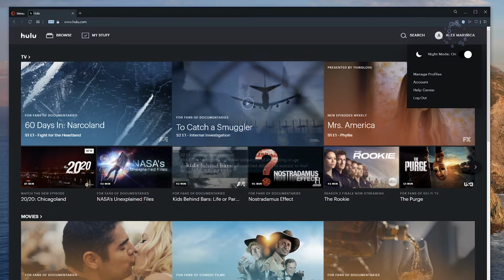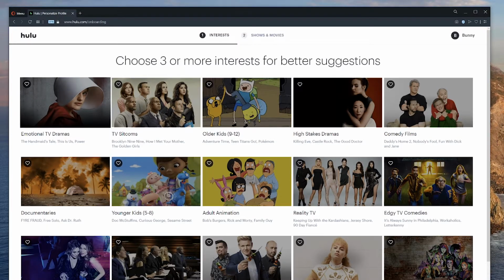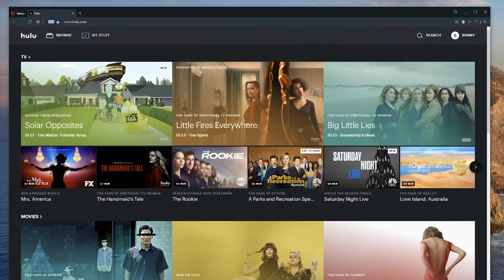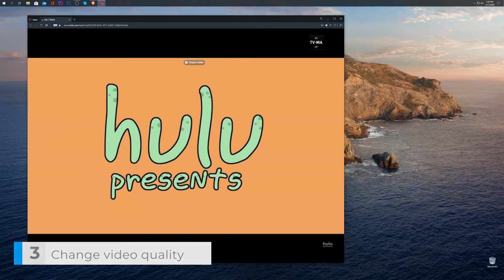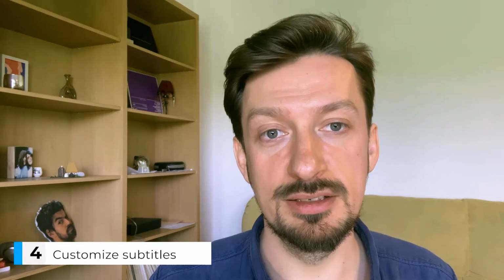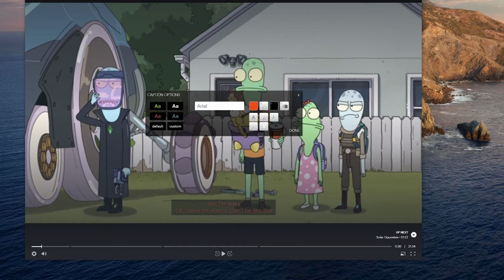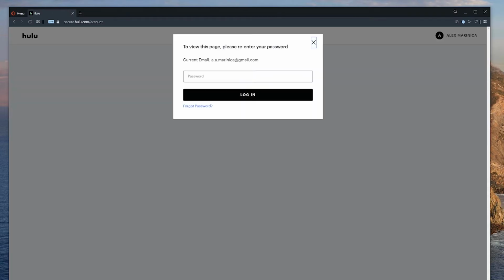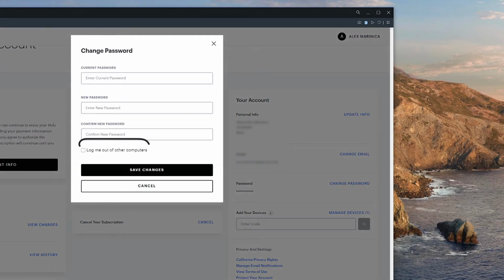5 Tips & Tricks for Hulu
| ⚙️Try Fortect to fix and optimize your PC like a Pro

Are you having issues with video quality when using Hulu? Have a look at our 5 tips & tricks for the perfect Hulu experience.

► Are you having issues with Hulu? Have a look at our Hulu error hub and find tips & fixes for any and all types of problems you might encounter:

► Don't forget we also have a streaming hub where you can find news, tips and fixes not just for Hulu, but Netflix, Disney+, HBO Max and so on:

0:00 - Intro
0:18 - Acknowledgements
0:27 - Extra profiles
1:09 - My Stuff
1:33 - Video quality
1:55 - Custom subtitles
2:24 - Master log out
2:56 - Outro